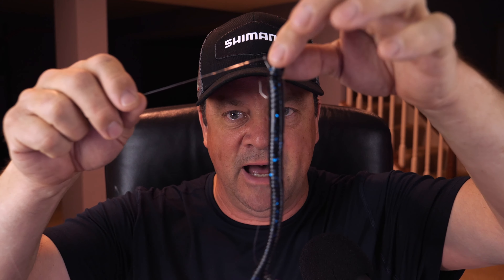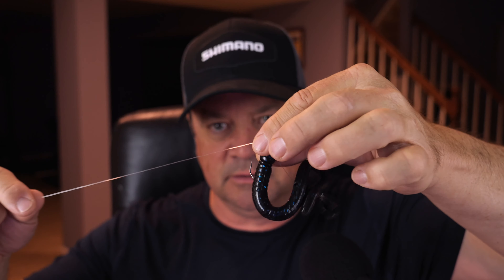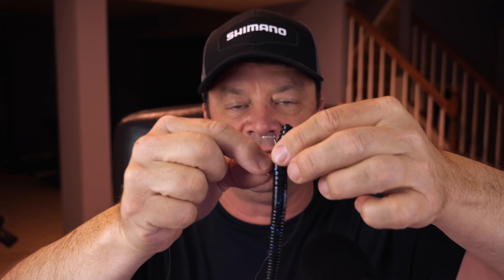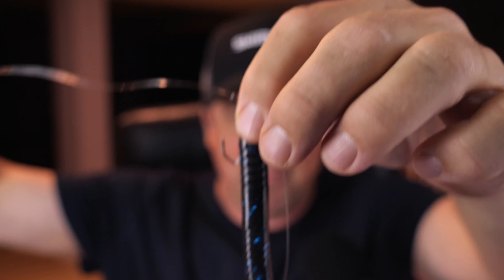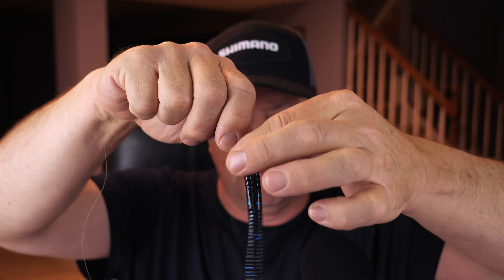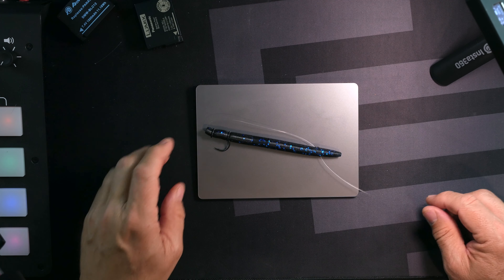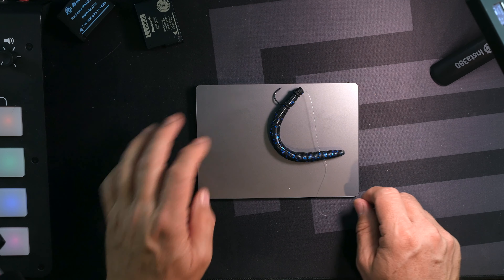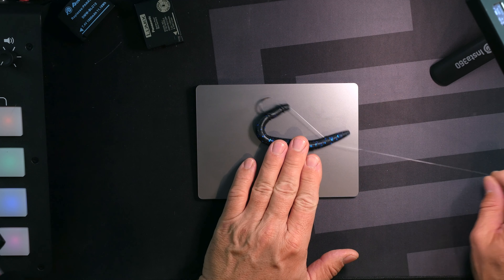Inu Rig Alternative - "Lawless Rig"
FULL CREDIT FOR THIS RIGGING AND ACTION TO LAWLESS LURES
Good Senko worms to use
Hooks to use (this is a 25 pack)
The Bands and tool to rig

Chapters
0:00 Intro
4:20 Lawless Lures Design
5:30 My Design - recoil biat